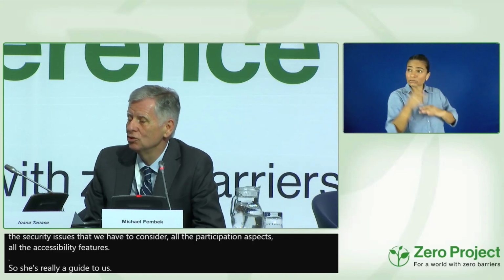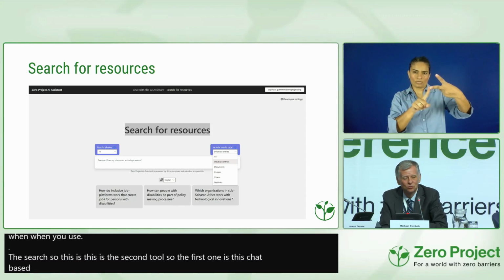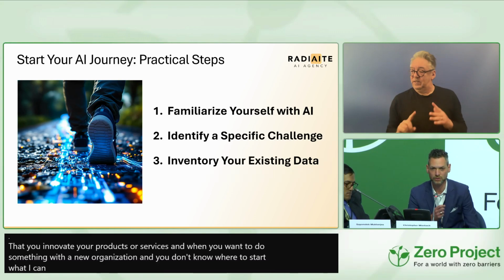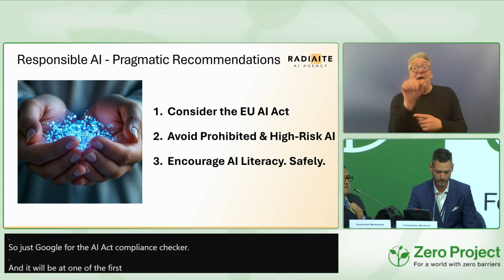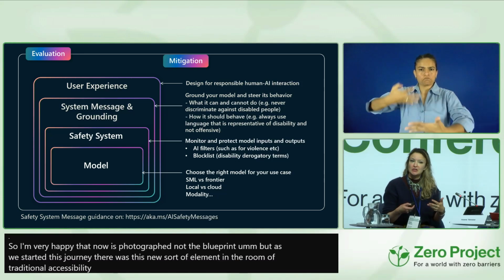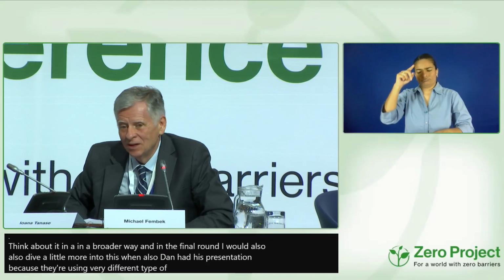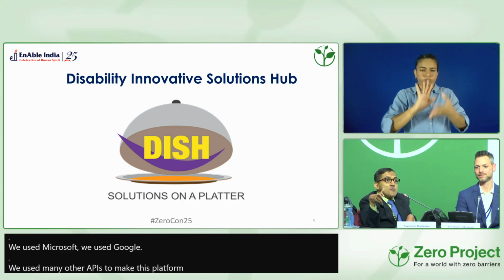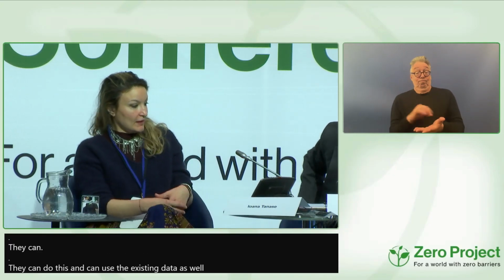ZeroCon25: How to build AI that works for your organization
Welcome to ZeroCon25 - The Zero Project Conference 2025 on Employment, and ICT!

This forum goes beyond the hype around Artificial Intelligence and shows how DPOs, service providers, NGOs, and small organizations can develop AI tools for disability inclusion. Join us for practical, real-world AI applications that are achievable, not just buzzwords.

Speakers:
04:04 Michael Fembek, Essl Foundation - Zero Project, Austria
14:11 Christopher Mierbach, RADIAITE, Cyprus
24:21 Ioana Tanase, Microsoft, France
41:10 Sayomdeb (Den), EnAble India, India

This session was part of the Zero Project Conference (ZeroCon25), a unique global meeting place to innovate for disability inclusion. It was organized by the Zero Project at the United Nations Office at Vienna, Austria. This year's topics were Employment, and ICT. Sessions revolves around the 77 Zero Project Awardees’ innovative solutions, complemented by contributions from experts, and representatives of the global Disability Inclusion Community.

Find the Zero Project on:
Zero Project Mission Statement: Our mission is working for a world with zero barriers. Worldwide, the Zero Project finds and shares solutions that improve the daily lives and legal rights of all persons with disabilities.